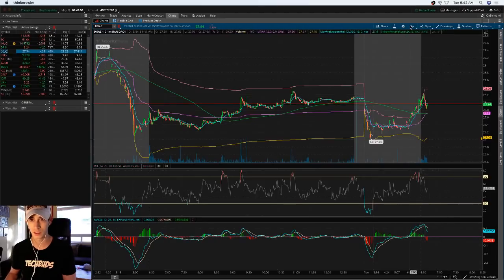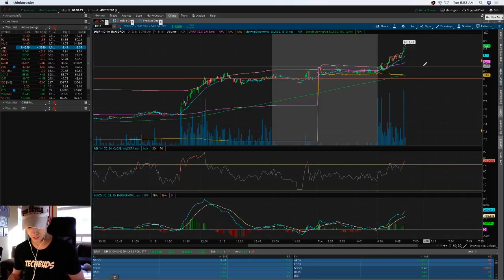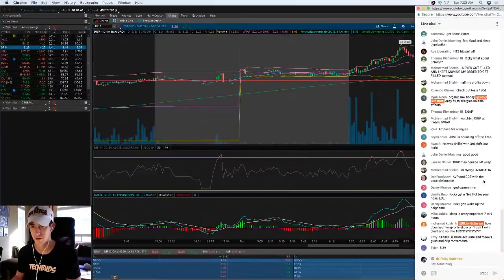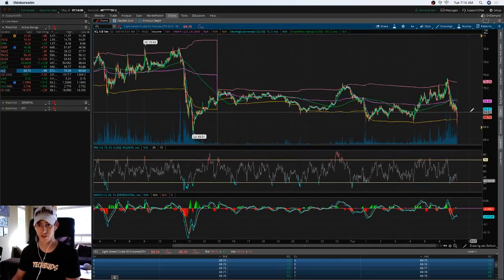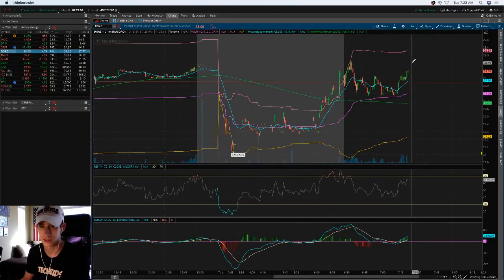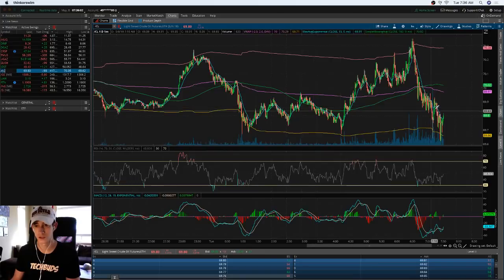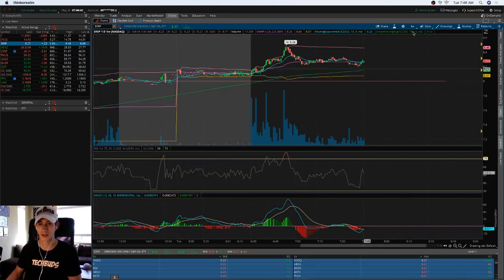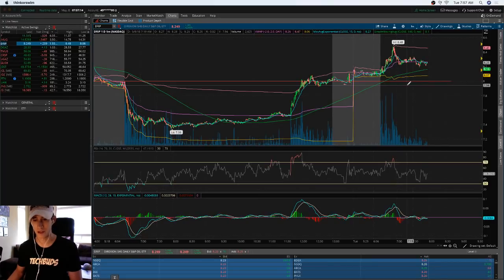Learn Plan Profit - Morning Live Chat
2. Stock Course & Private Group

5. Earn $10 Free Bitcoin

6.

7. Do You Want To Live In One Of My Entrepreneurial Homes?

10. Rent a car on Turo, Get $25 Off